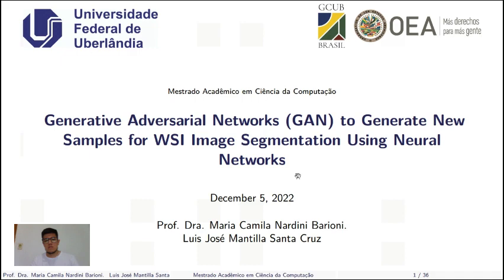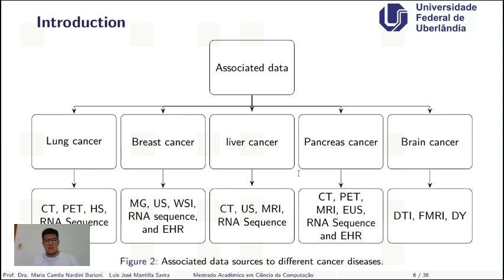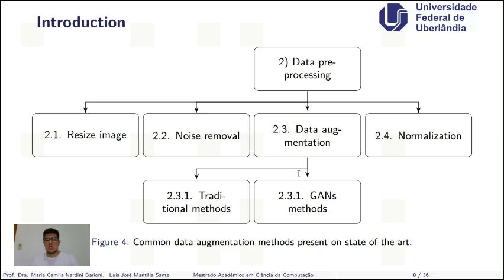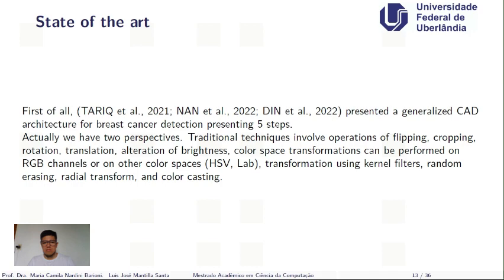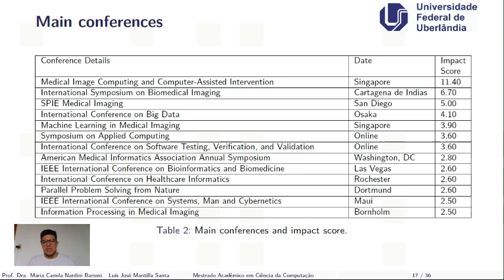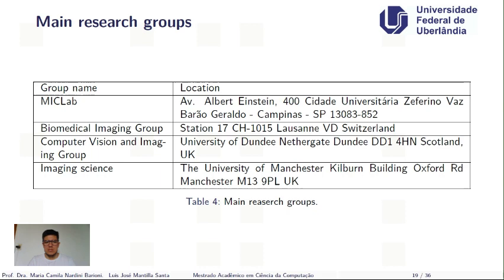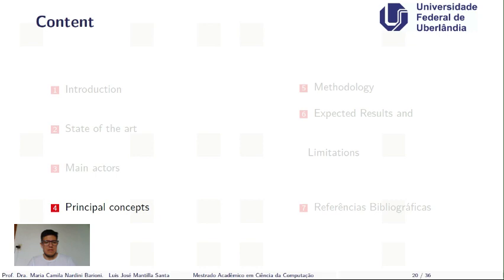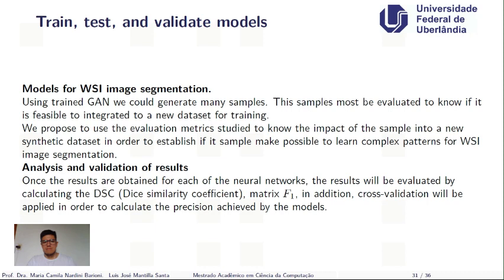Generative Adversarial Networks (GAN) to Generate New Samples